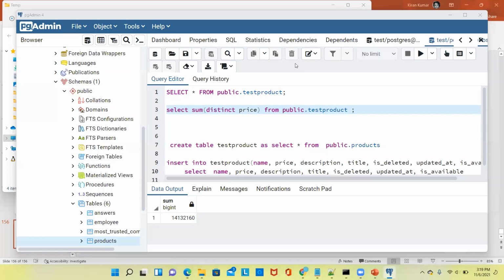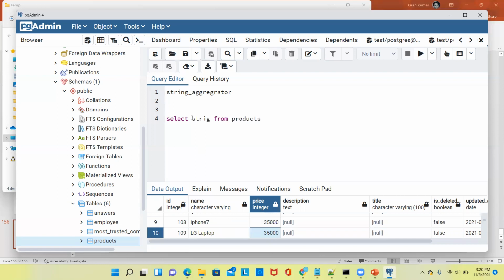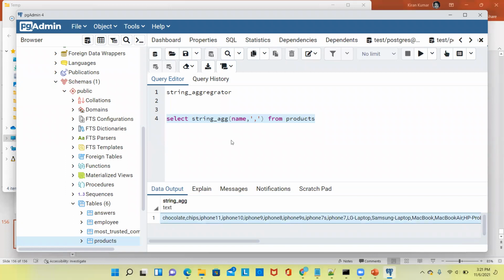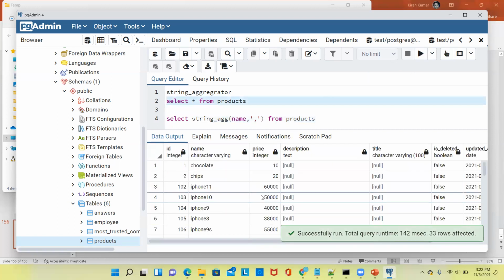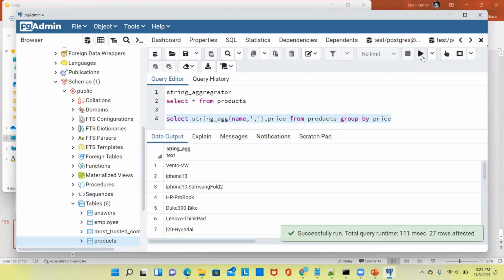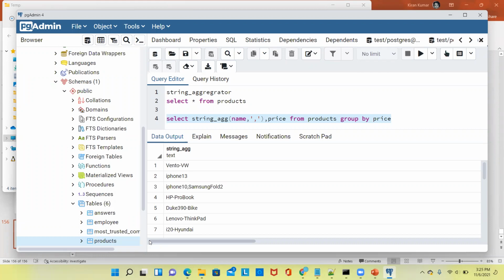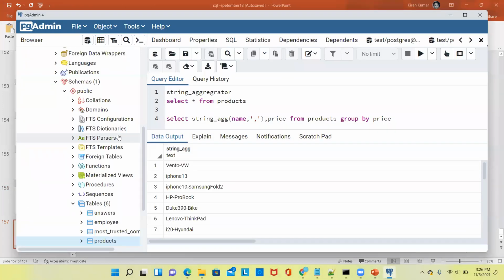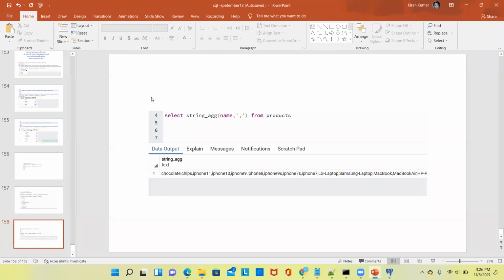string_argg function in POSTGRESQL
POSTGRESQL string_argg()
how to convert rows to column
how to convert multiple rows to single column ?
what is opposite of unnesting in postgresql ?